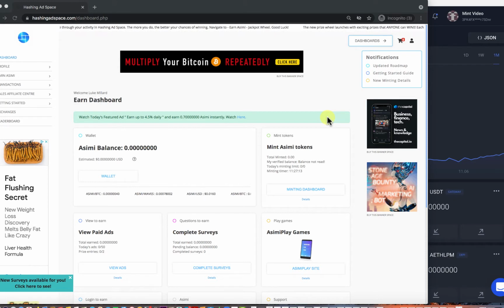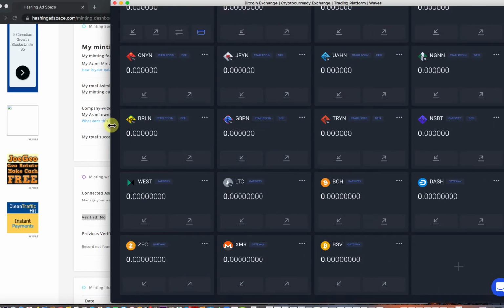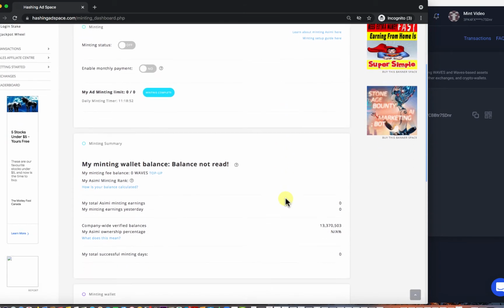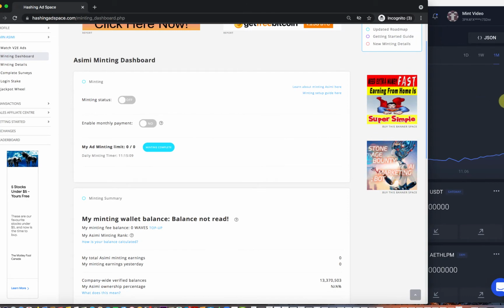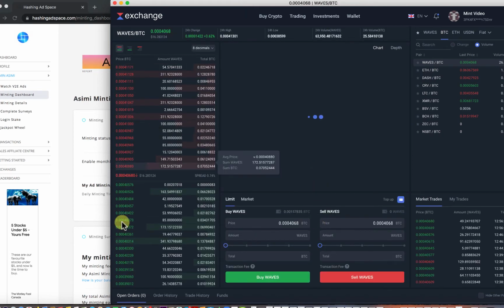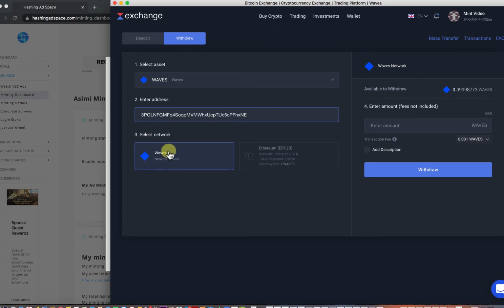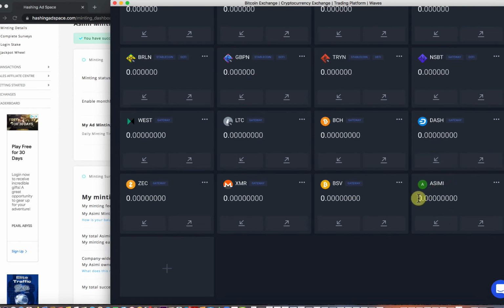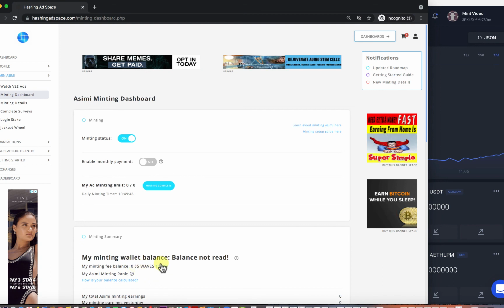Getting Started: Asimi Minting Setup Tutorial (Full Step-by-Step)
Create new Asimi tokens into the marketplace and get paid directly to your own wallet! Minting is the most profitable earning system at Hashing Ad Space. Watch ads in the "Ad Minter" and you will mint new crypto into existence. Any Asimi tokens you mint are yours to keep and paid directly into your own personal crypto-wallet each day.